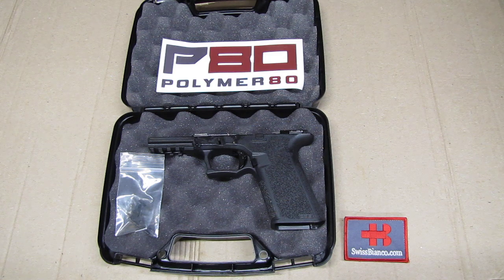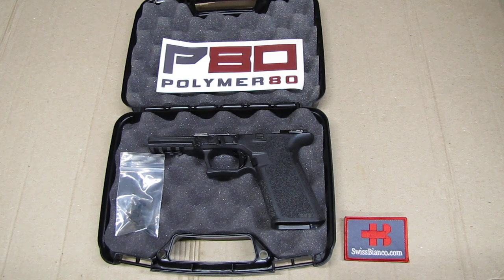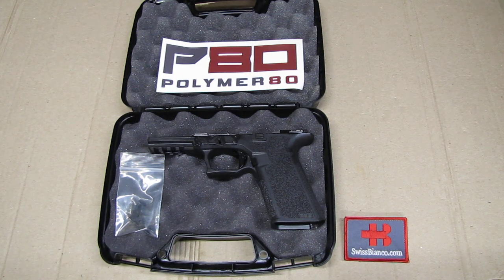p 80 quality control fail part 2